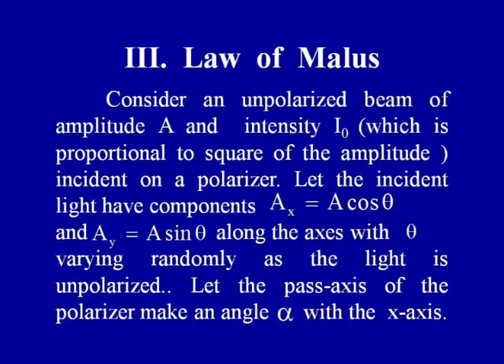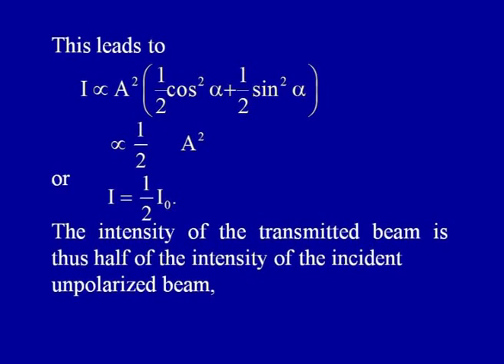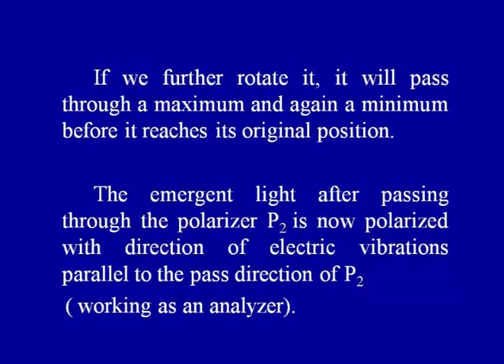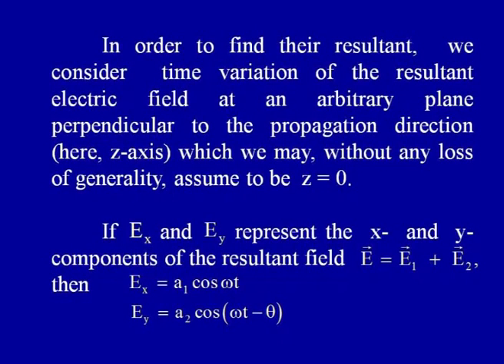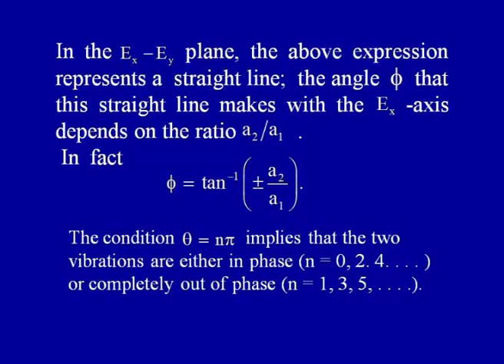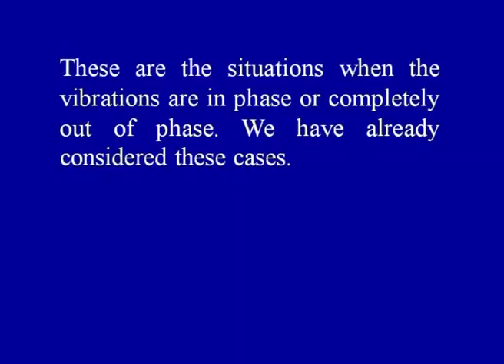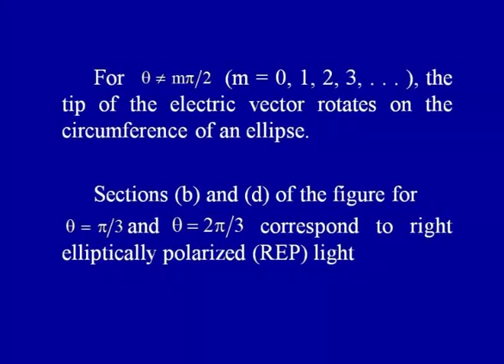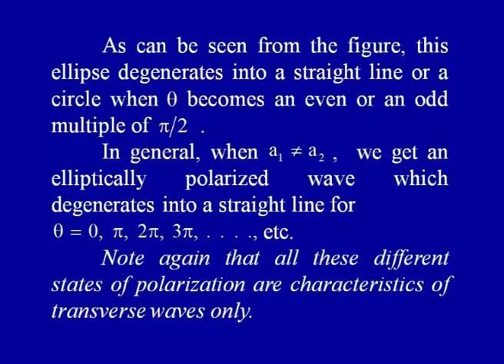Mod-01 Lec-02 Malus law & Superposition of ways